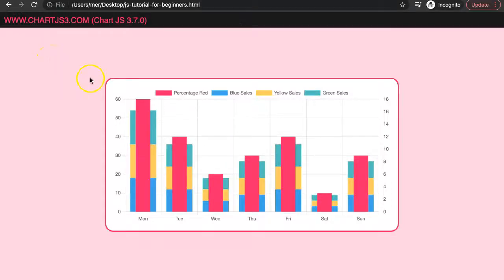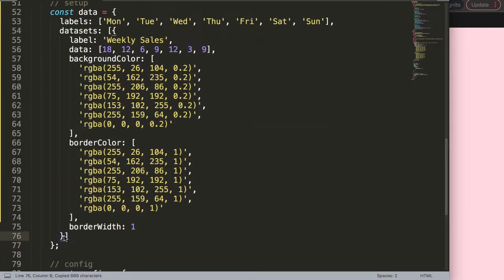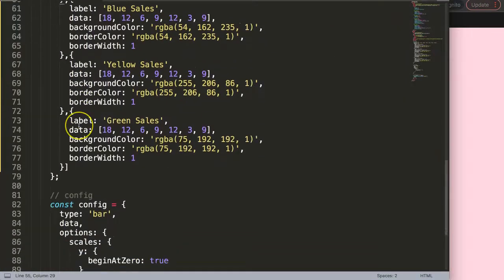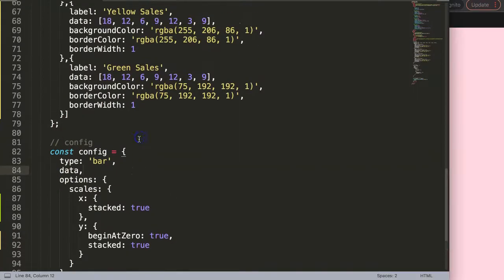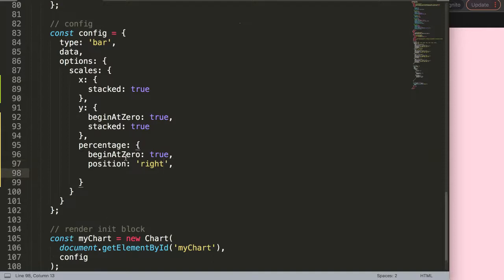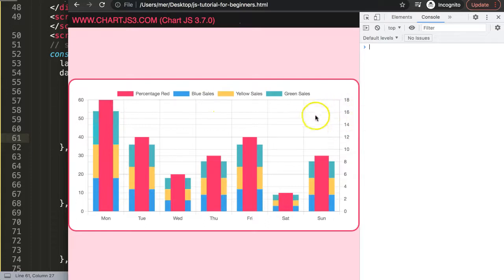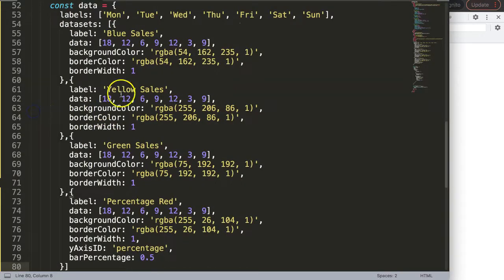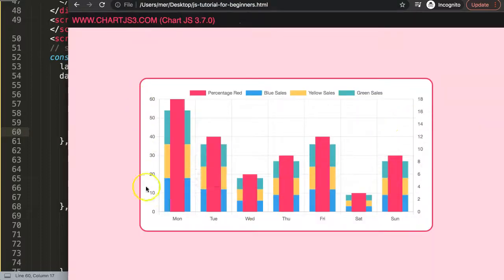How to Overlap Bar on Top of Stacked Bar Chart in Chart JS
In this video we will explore how to overlap bar on top of stacked bar chart in chart js. To do this we will need to create two scales and make sure that we assign the datasets accordingly.

To overlap them we need to use the barPercentage and play around with the colors. Secondly the bars must be stacked while the other is not.

This is part of the Chartjs Viewers Question series. Where we answer viewer questions. This question was asked by one of our viewers. A special thank you to Darpan for asking the question

▬ Materials/References  ▬▬▬▬▬▬▬▬▬▬

Chart JS Dashboard Series:
👍 Most Liked Video Series:

▬ About Us  ▬▬▬▬▬▬▬▬▬▬▬▬